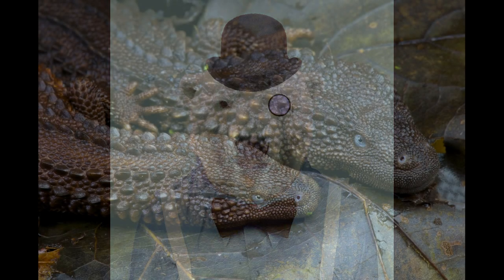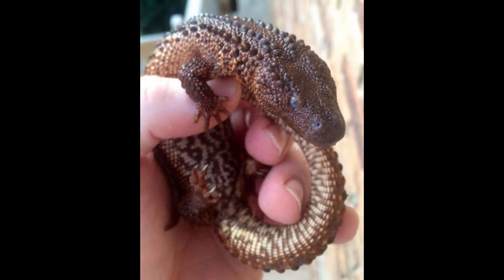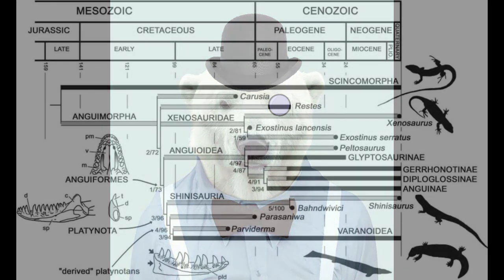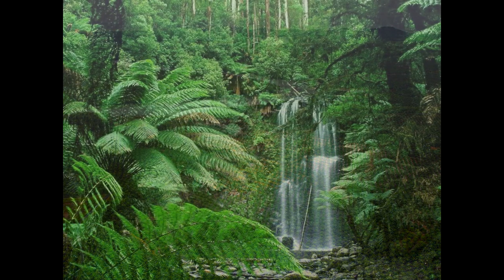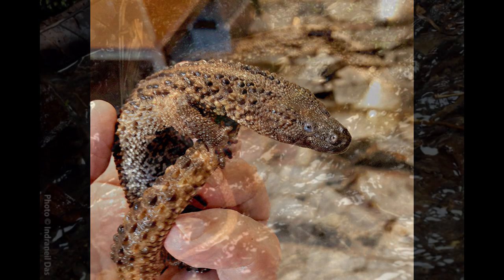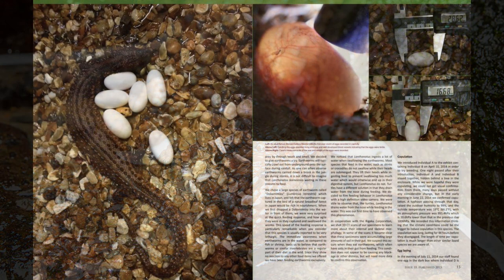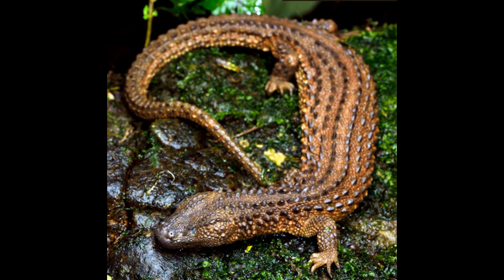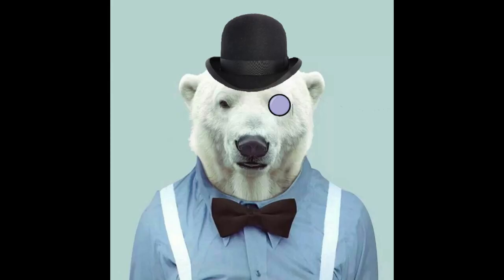The Earless Monitor: An Oddly Charismatic Lizard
The Earless Monitor (Lathanotus borneensis) is an unusual relative of the True Monitors that lives on the island of Borneo. It is a very unique animal, having split off from Varanids during the Late Cretaceous. The only close relative known from the fossil record hails from Mongolia c.70 mya.

They are fairly uncommon in the wild and this leaves a lot of their behaviour rather mysterious.